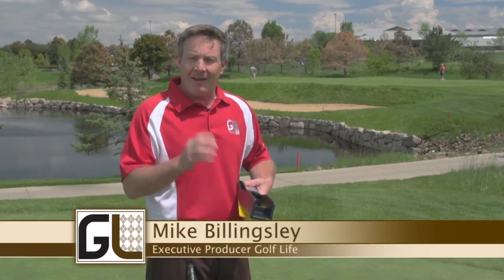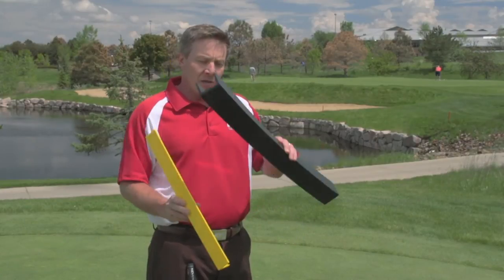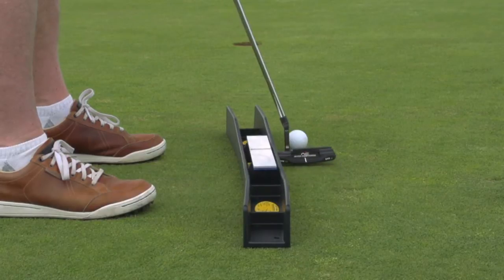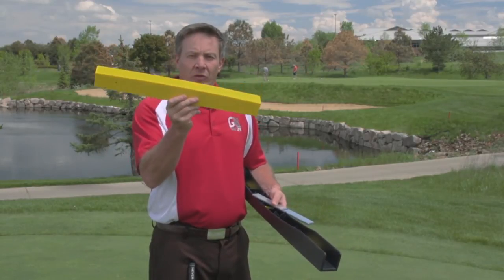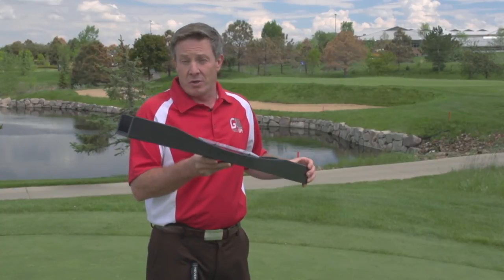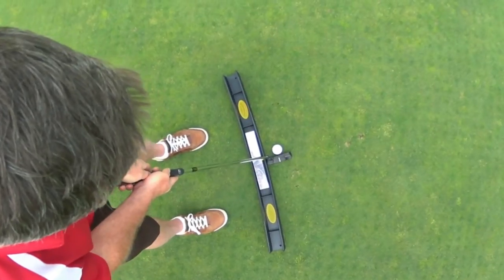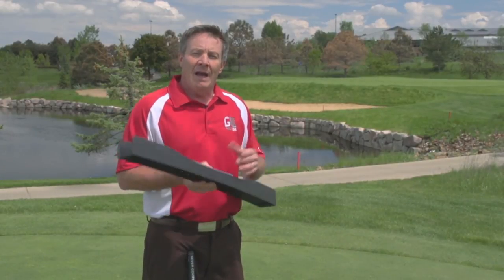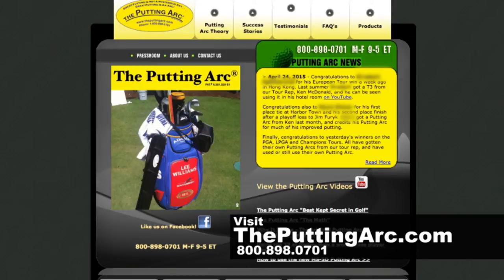Elevate Your Putting Technique with The Putting Arc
Golf Life is focused on helping golfers improve their golf game. We got the chance to try out a putting tool training aid that will help improve the path of your putting stroke.

The Putting Arc is a training aid that all golfers should have. It works because it's based upon natural body movement which can be quickly learned and repeated. Results can be seen in several days. The clubhead travels in a perfect circle (radius R) and the projection of this circle on the ground is an ellipse in the shape of the Putting Arc.

The putter is always ‘on plane’ (the sweet-spot/spinal pivot plane). The intersection of this plane with the ground is a straight line, the ball/target line. The club face is always square to the above plane. It is only square to the ball target line at the center line of the Putting Arc. You are learning an inside-to-square-to-inside putting stroke.

There are 3 different styles of the Putting Arc that you can purchase. They have the MS-3D, the MS-3D Yellow and the Travel Size.

When you practice with the Putting Arc, you work on three things, the on-plane putting stroke, correct initial alignment, and correct clubface angle. All are equally important. When the Putting Arc is correctly aligned with your target, the center line is perfectly square to the initial starting direction and it provides an excellent visual confirmation that your alignment is correct. This is as important as the other two elements. The other lines on top tell you if you have correctly maintained the clubface angle by not manipulating the clubface either closed or open during the stroke, while the arc tells you if you are swinging the putter on-plane. This is the only putting training aid on the market which has the capability to correctly teach these three putting components at the same time, and that is one reason it has been used by 17 of the 24 Presidents Cup contestants and over 500 touring pros.

To learn more, head over to ThePuttingArc.com

00:00 The Putting Arc
00:12  Putting Arc T3 Travel Size
00:25 Mathematical Arc
00:48 Putting Arc MS-3D
01:05 Putting Arc on Pro Tours
01:20 ThePuttingArc.com

GolfLife.com

Facebook.com/GolfLife